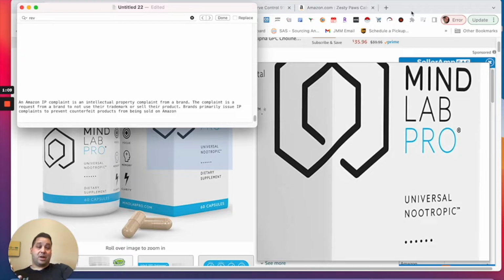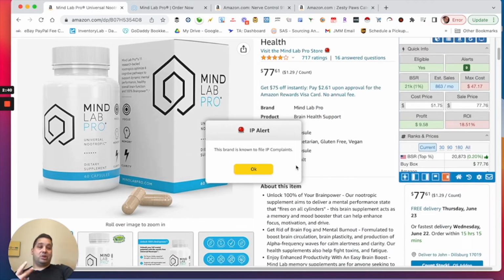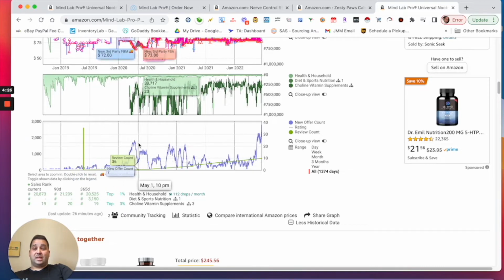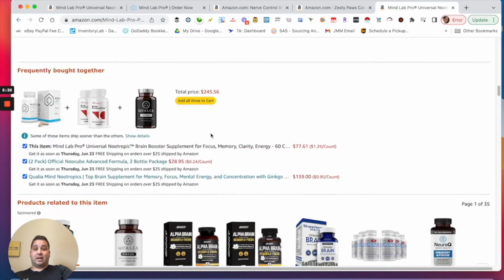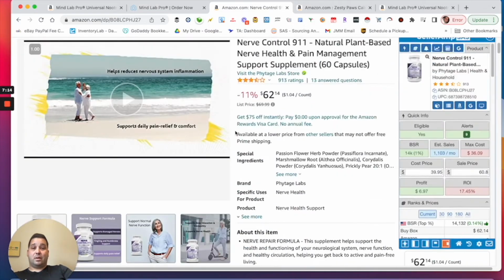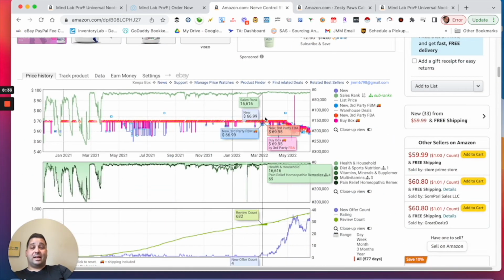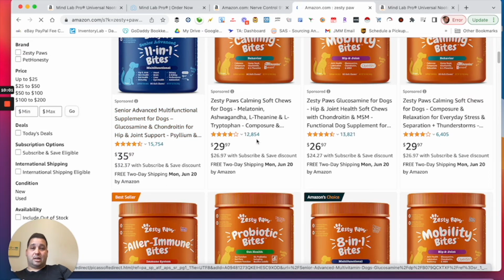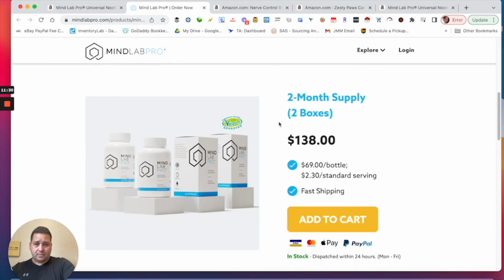How to Avoid Ip Complaints (3 Ways) When Selling on Amazon FBA -Online Arbitrage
In today's Video I cover How to Avoid Ip Complaints (3 Ways) When Selling on Amazon FBA

(This is the sheet I use this to track all my purchases)